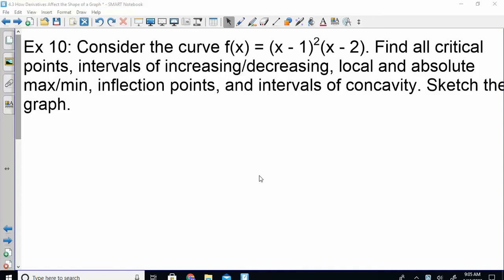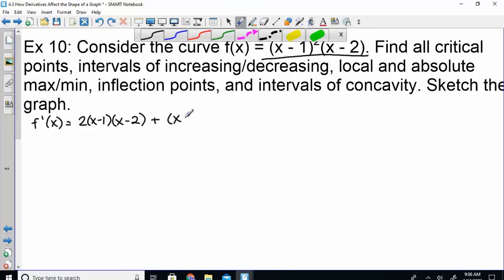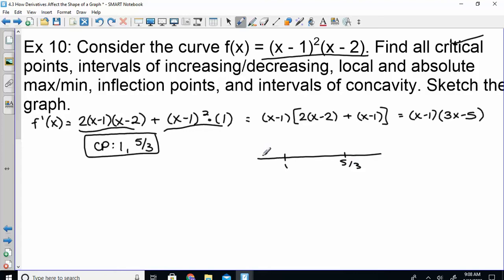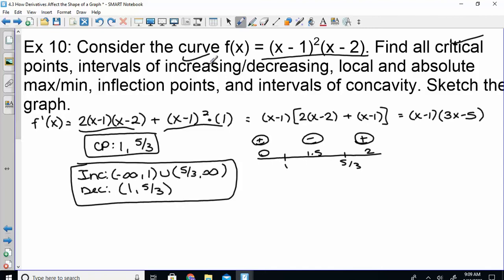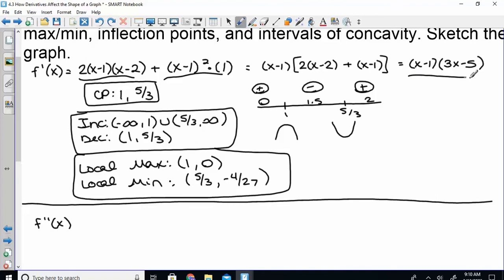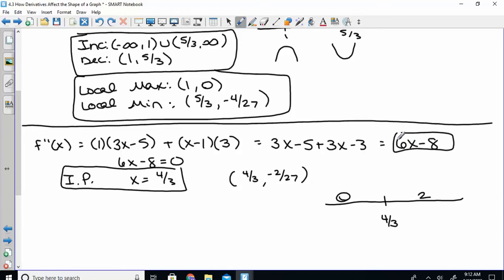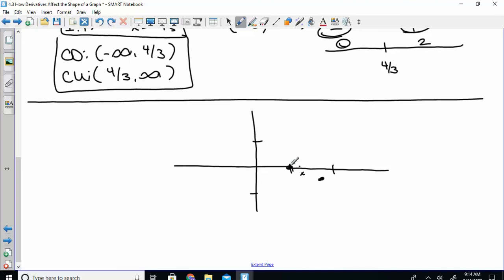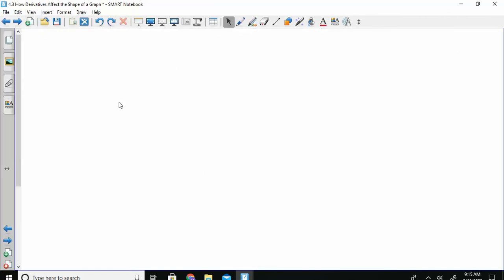Section 4 3 Feb 10